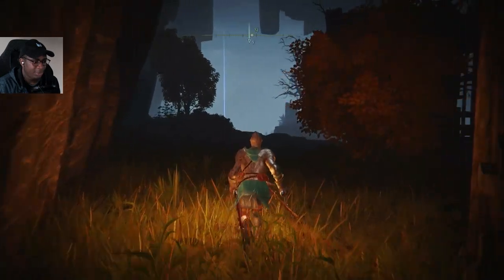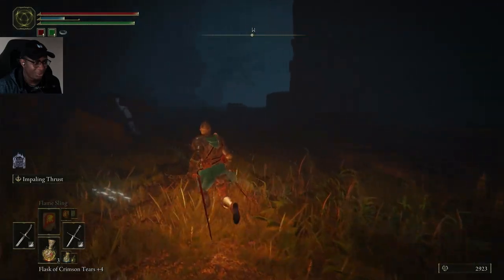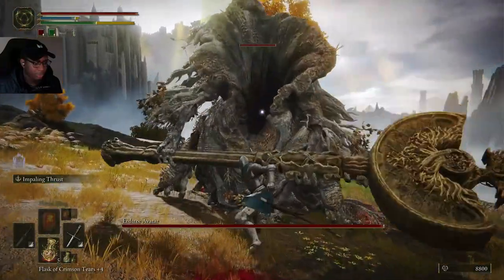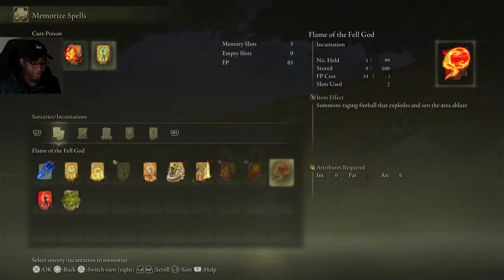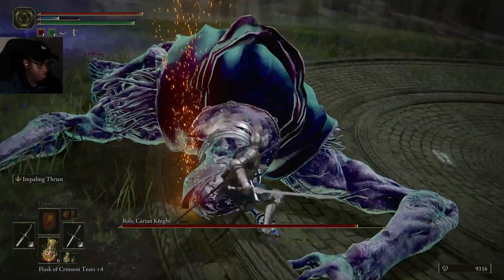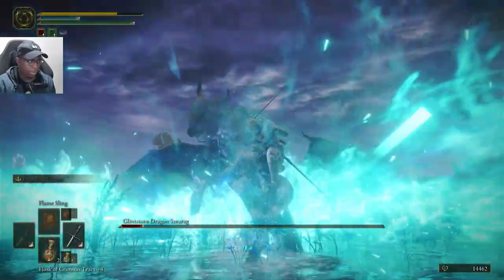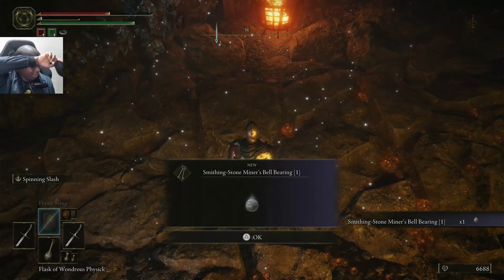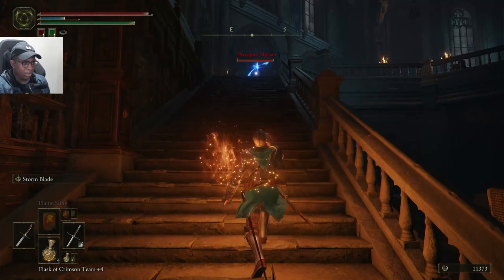ELDEN RING Glintstone Dragon Adula Fight was.... painful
Welcome to Elden Ring. Rise, Tarnished, and be guided by grace to brandish the power of the Elden Ring and become an Elden Lord in the Lands Between.